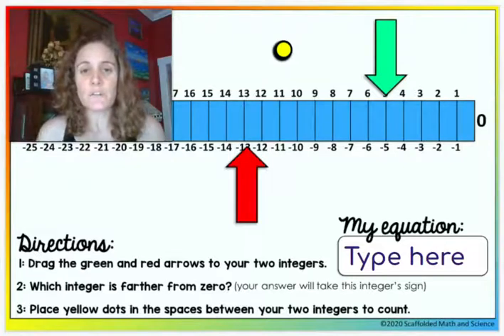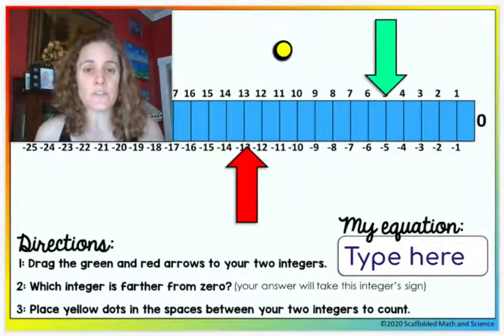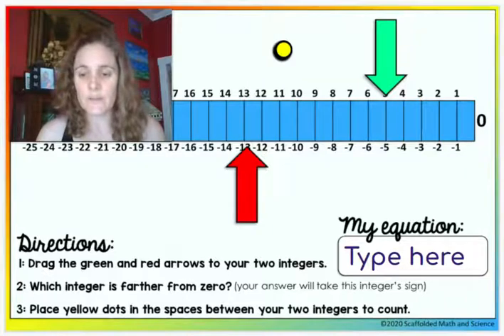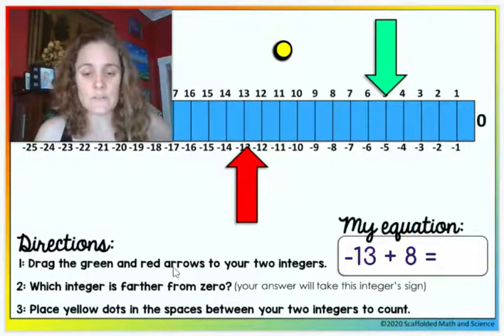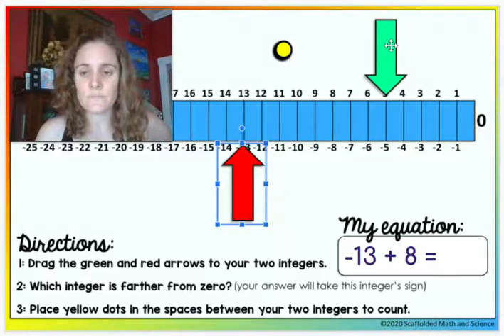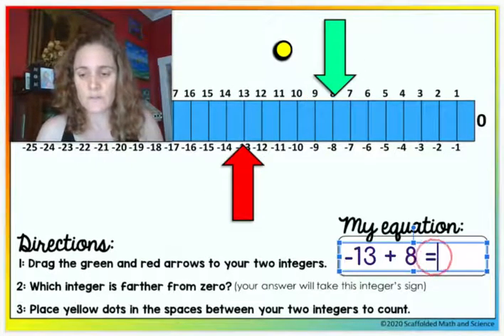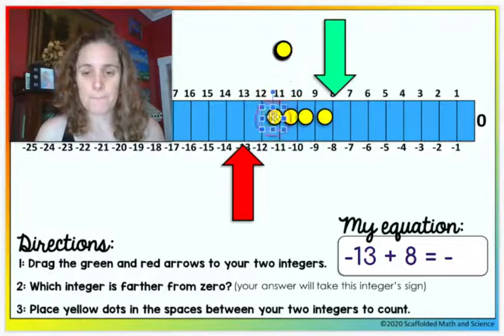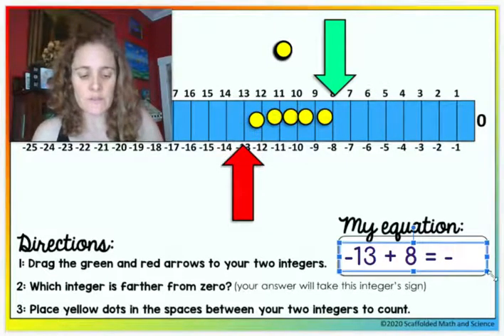Digital Integer Operations Manipulative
After many years of being only printable, I updated my integer operations manipulative to now also work on Google Slides. The original paper version was part of my graduate thesis. Now that we're all home distance teaching, a digital version was needed. In this video I show how the new digital math manipulative works to add and subtract integers. The method works on absolute value, just like the printable math manipulative. Students drag and drop the red and green arrows based on the integers they are adding. They then drag and drop the yellow dots to count the spaces between their integers. You can read more about this integer operations manipulative on my blog Scaffolded Math and Science